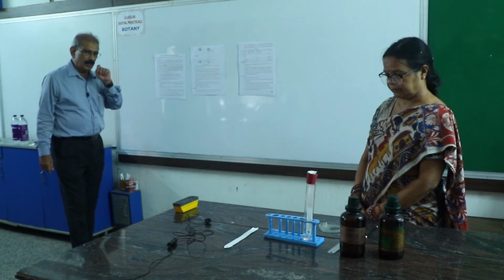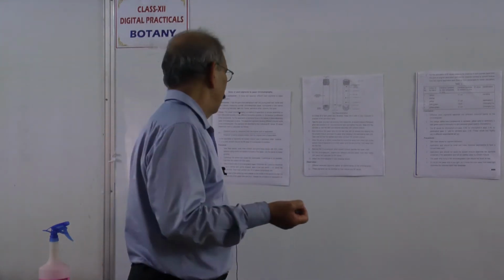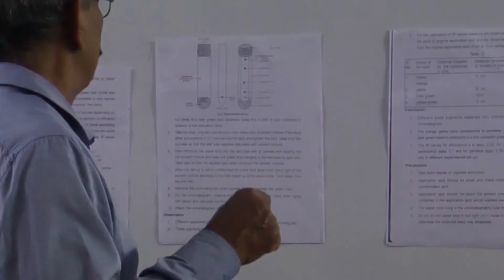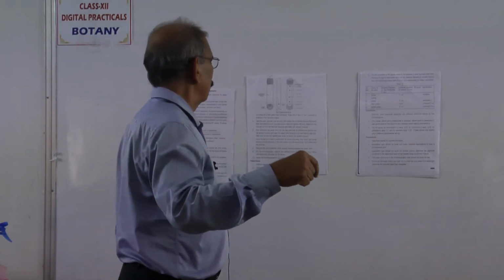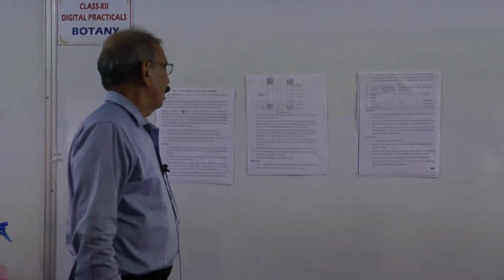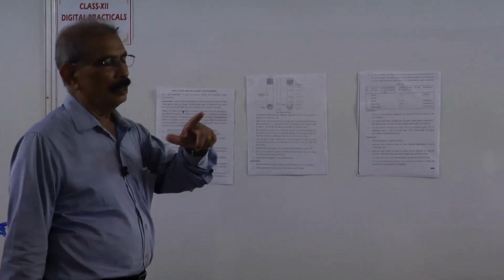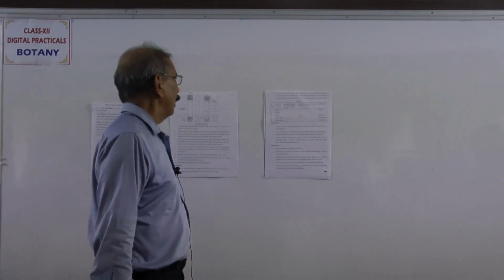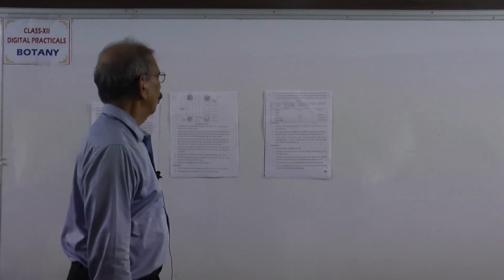8_Botany_Class_XII_Experiment_7